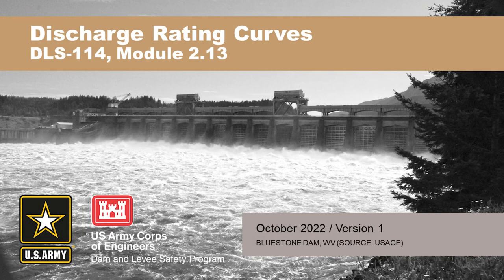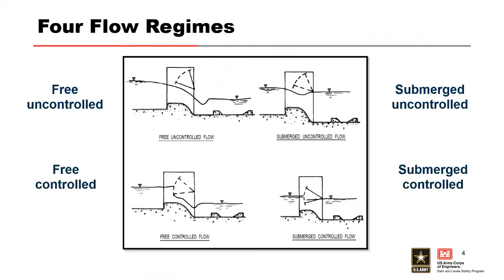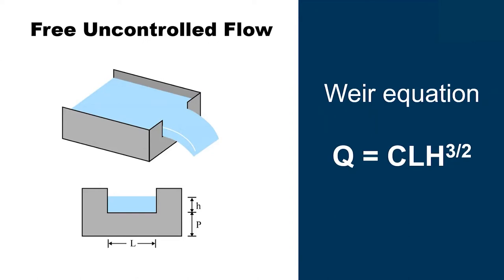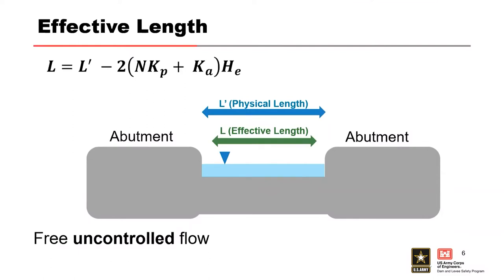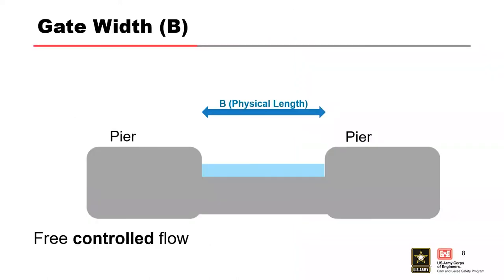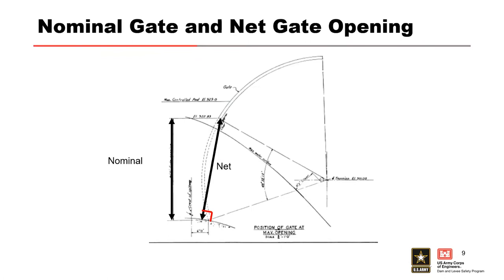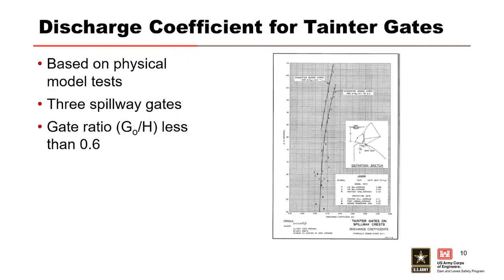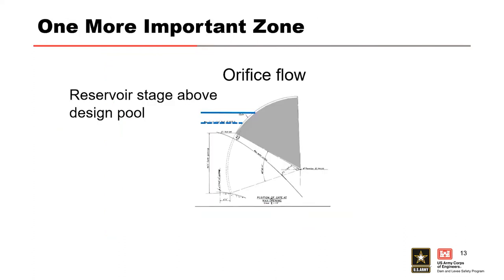DLS-114 2.13: Discharge Rating Curves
Course Overview

Module Objectives
Identify 4 spillway flow regimes
Discuss typical rule curves for gated spillways
Describe common mistakes
Demonstrate how to extrapolate the rating curve

Video blurry?
To change video quality while watching on your computer:
1. In the video player, select the Settings icon.
2. Click Quality.
3. Select your preferred video quality.